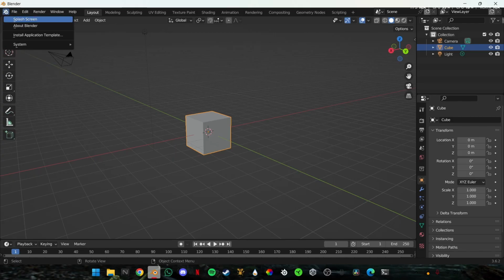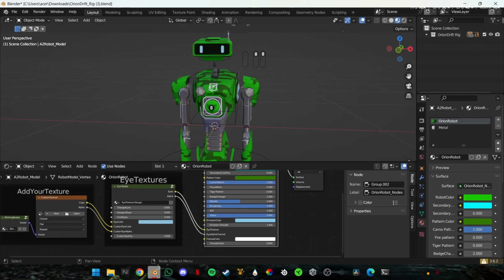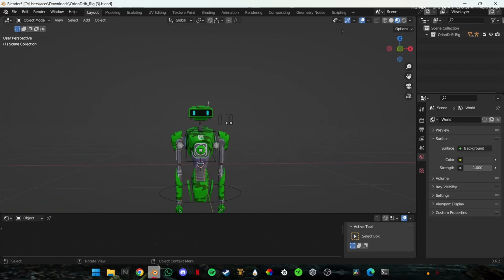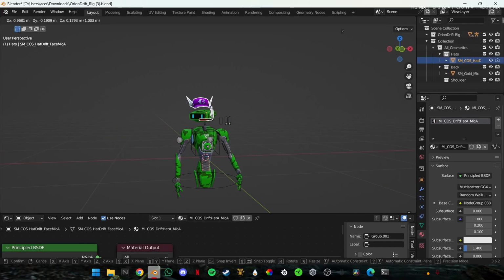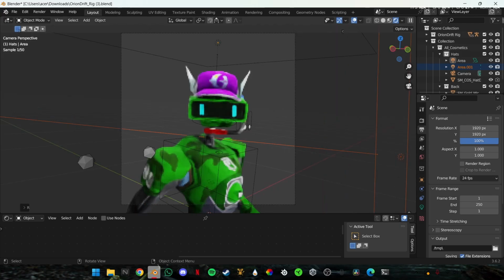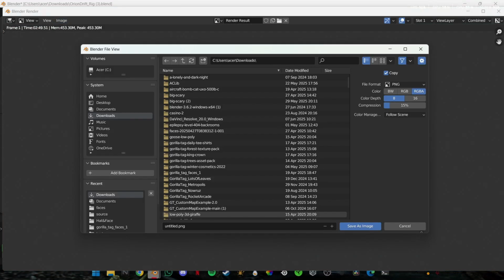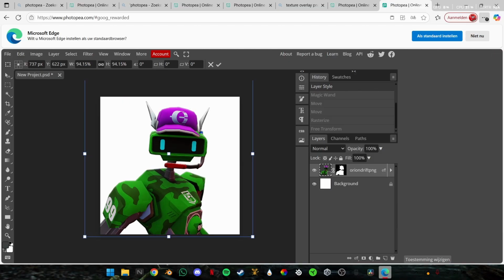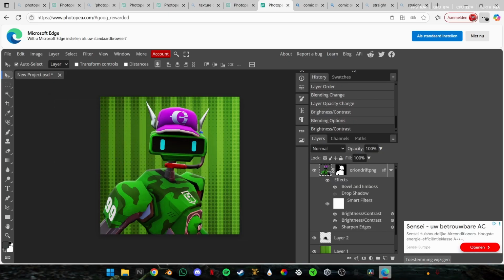How To Make An Orion Drift Profile Picture (in blender)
a tutorial on how i made my pfp!

Today, i show you how you can make an actually pretty good looking profile picture for your orion drift youtube or tiktok channel acount. u need blender (i use 3.6) and a pc for photopea. the orion drift blender rig will be in my discord, as well as the cosmertics! make sure to subscribe pls pls pls pls pls psls

okay goobaiii

ignore these if you would :)
showcase oriondrift oriondriftvr oriondrift orion drift parkour vr early acces orion drift camera how how to get orion drift camera liv